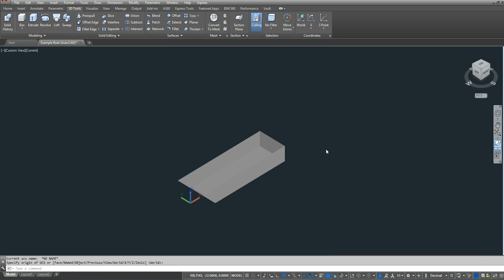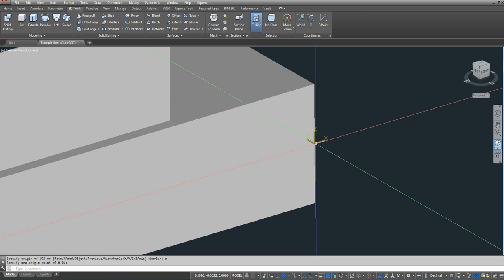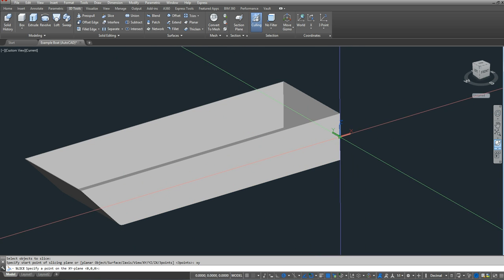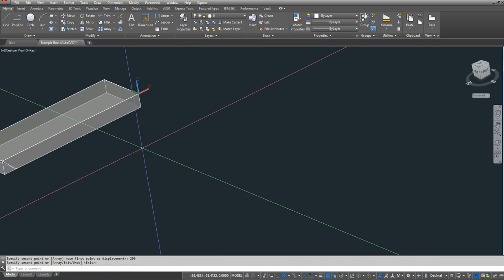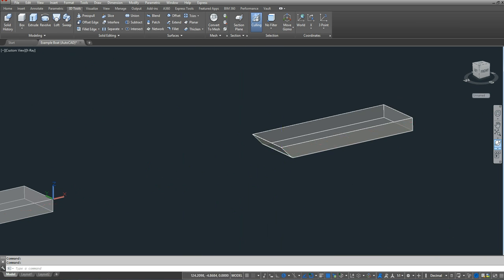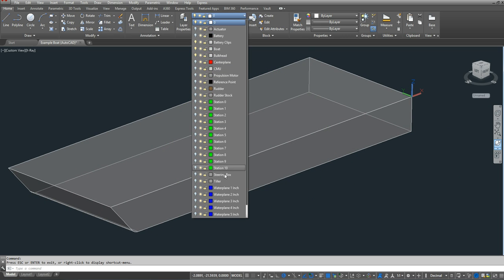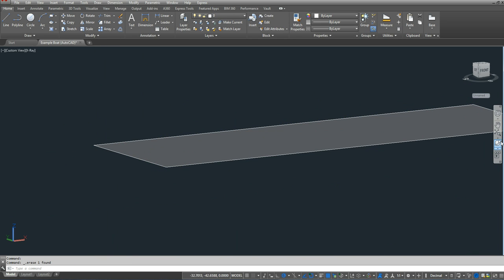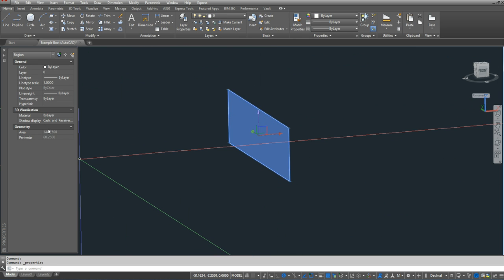AutoCAD Tutorial Video - Displacement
AutoCAD tutorial video for displacement calculations for the Boat Design Competition, an annual steel boat competition for high school students hosted by The Apprentice School SNAME chapter of Newport News Shipbuilding